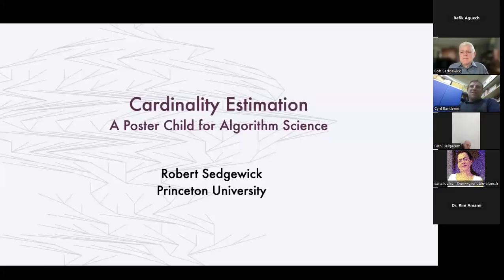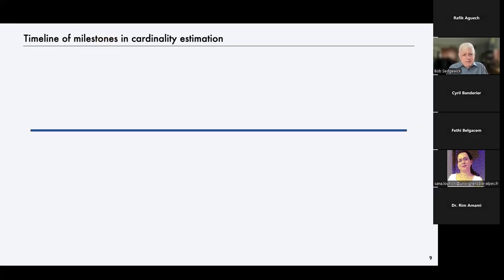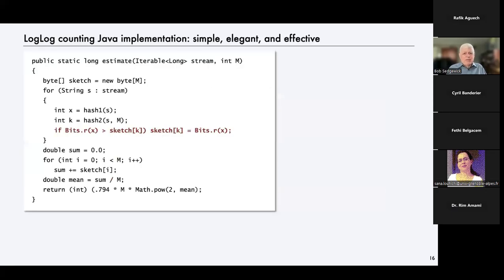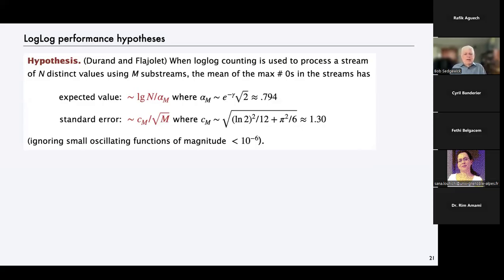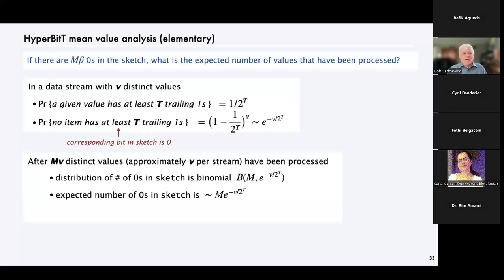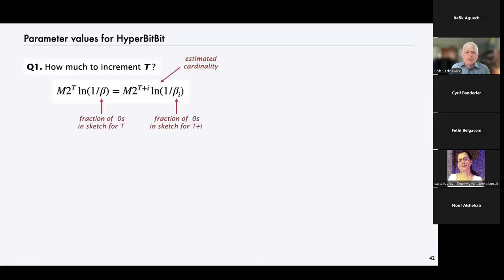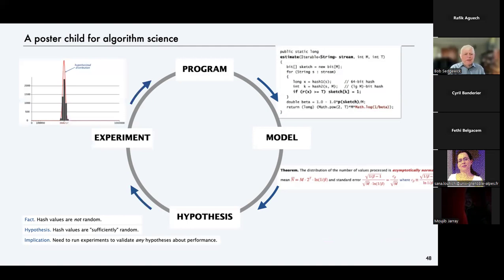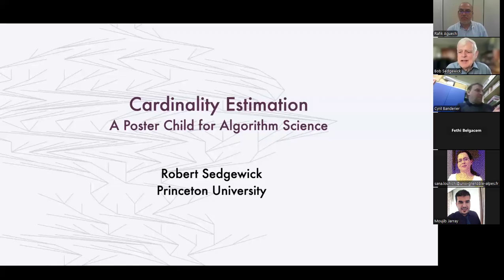Robert Sedgewick: Cardinality estimation.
Robert Sedgewick, Princeton University.